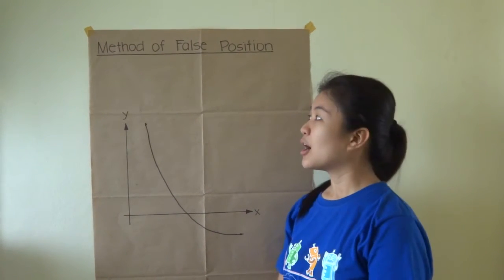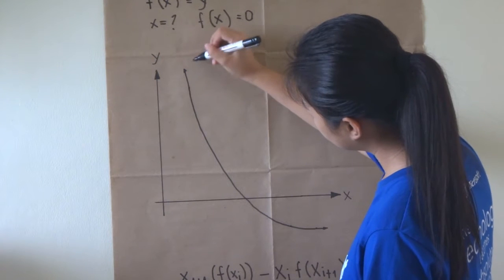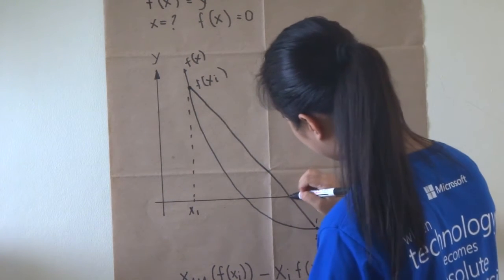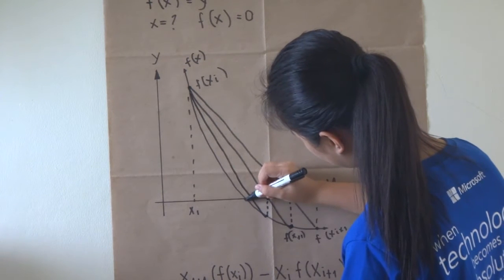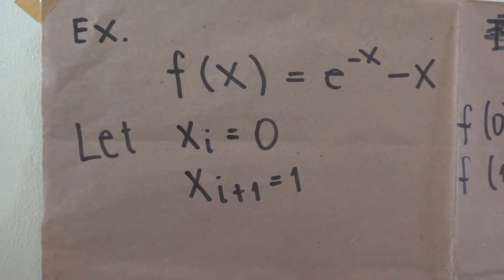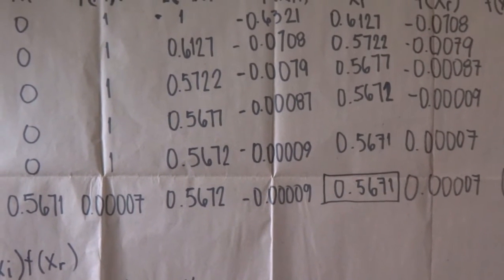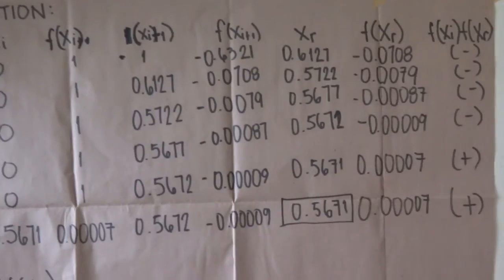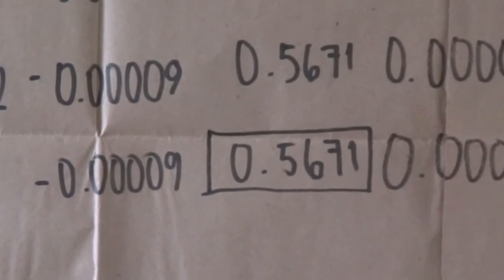Method of False Position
Carleen Calvo